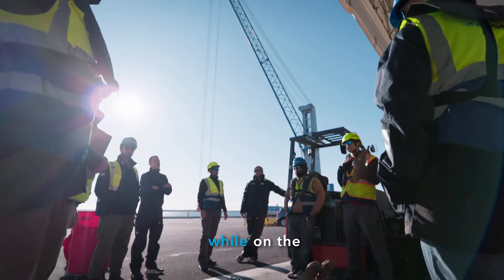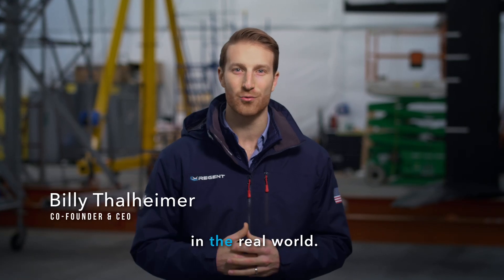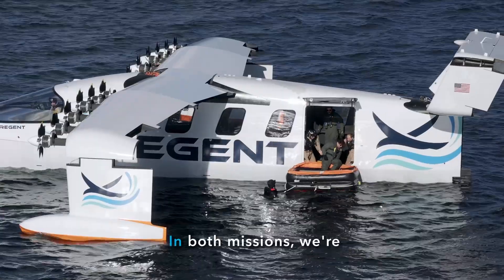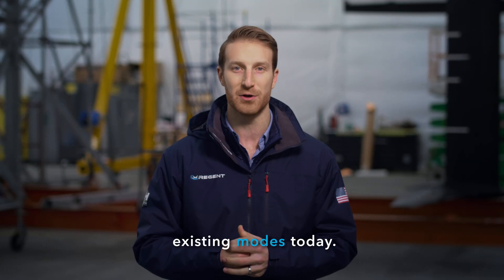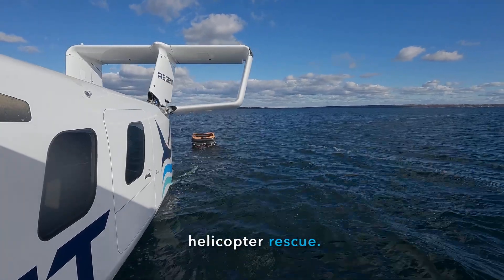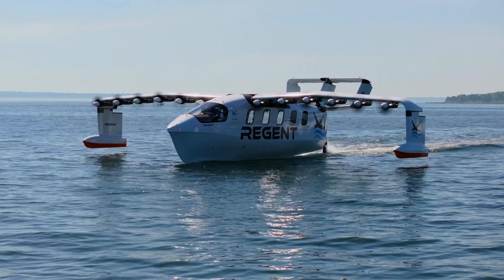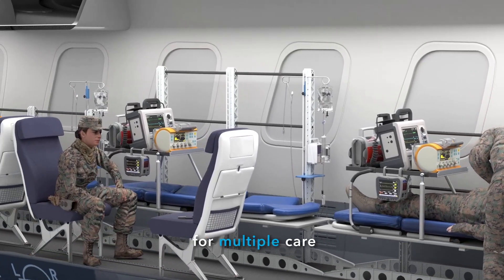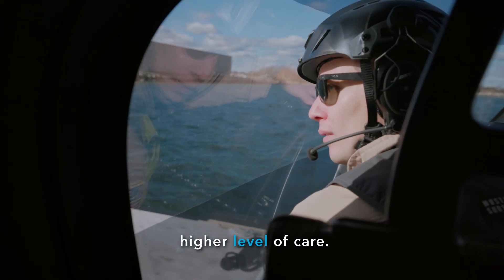Seaglider Rescue Demonstration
The REGENT team completed a major milestone in its partnership with the U.S. Marine Corps and advanced its Viceroy Seaglider prototype test campaign. REGENT successfully demonstrated Seaglider rescue capabilities for two missions: beach extraction and open-water life raft rescue, showing how Seaglider vessels can close critical defense gaps by delivering high-speed, stable, and safe transport where traditional platforms fall short.